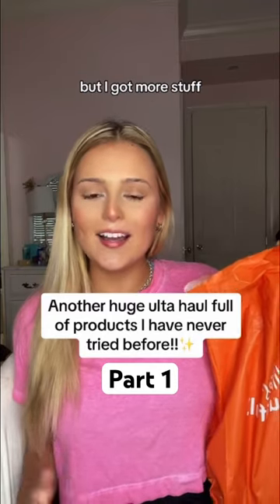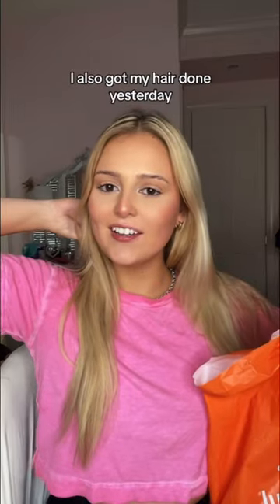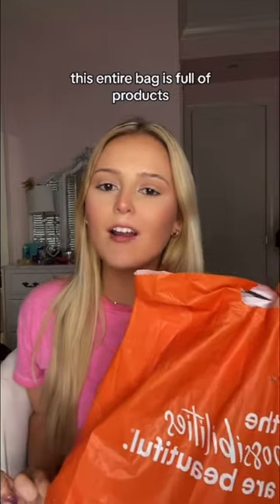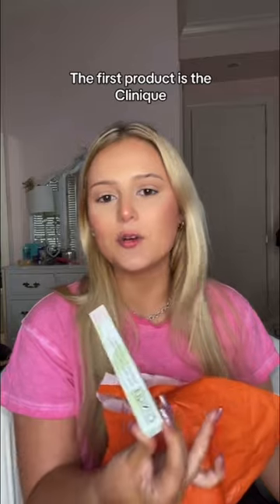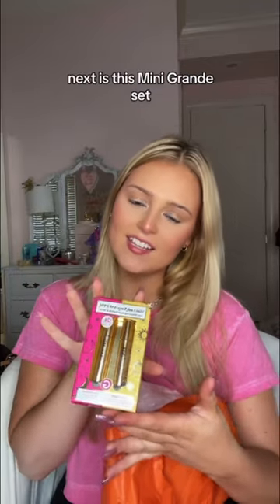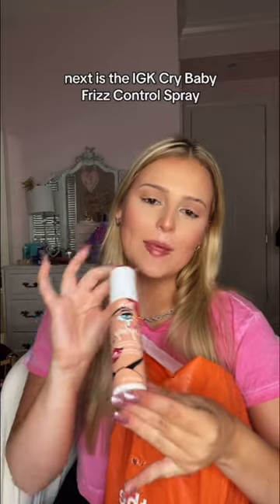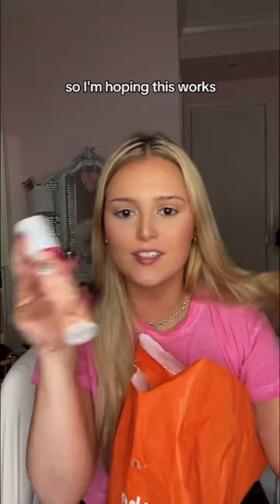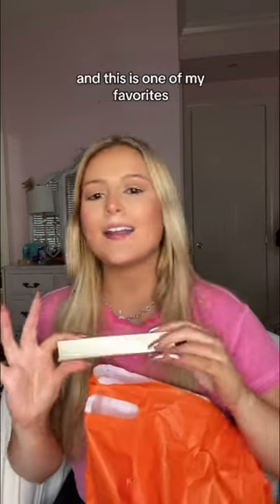Ulta haul full of products I have never tried before!✨